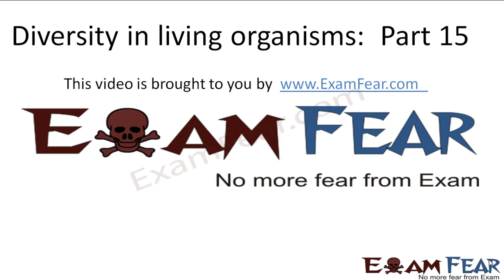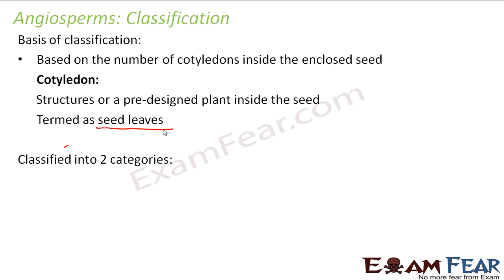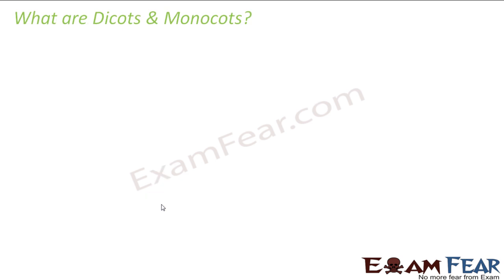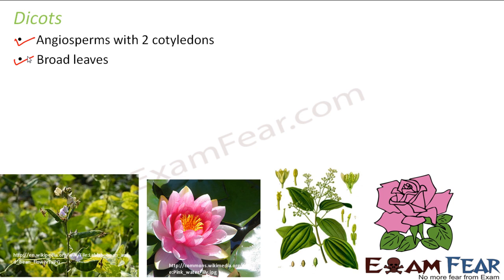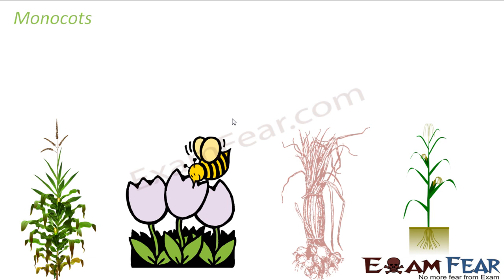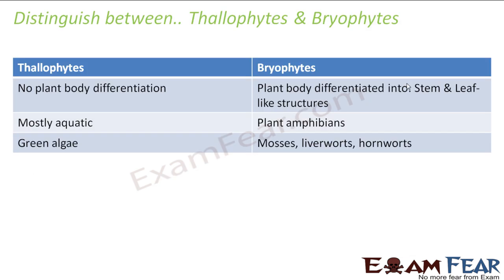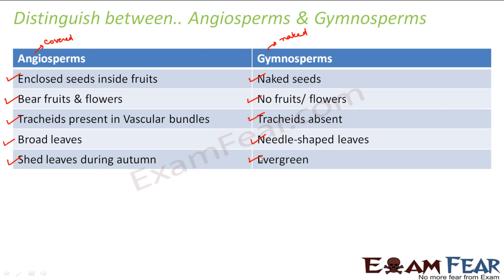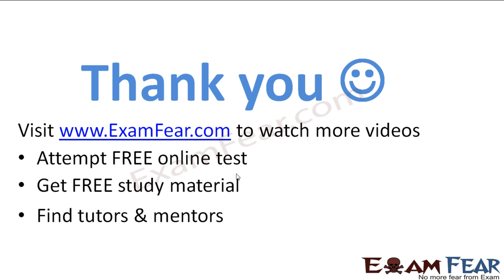Biology Diversity in Living Organisms part 15 (Plantae: Dicots & Monocots) CBSE class 9 IX